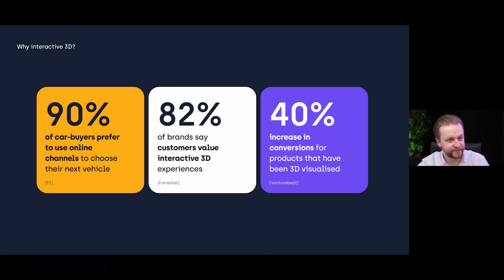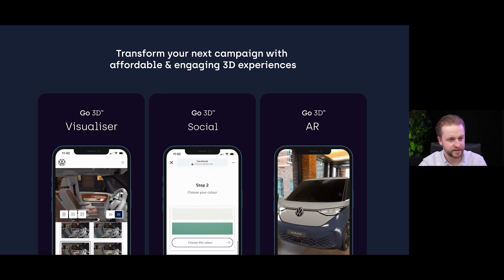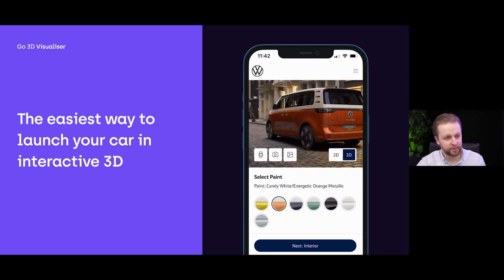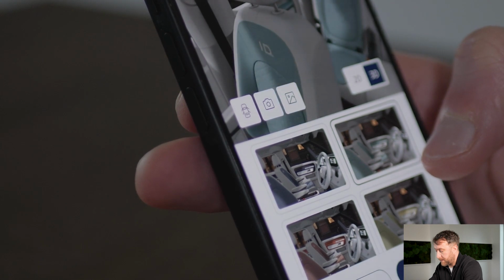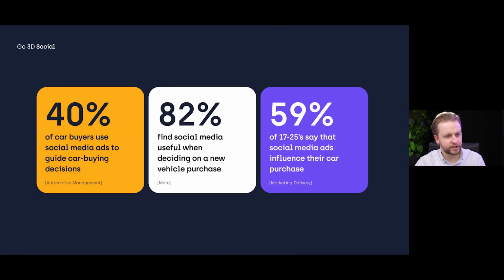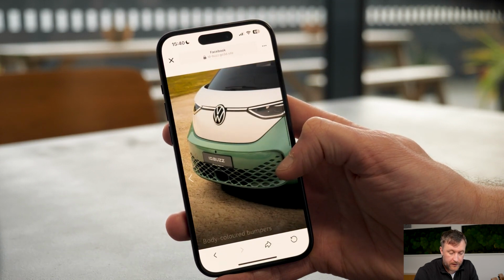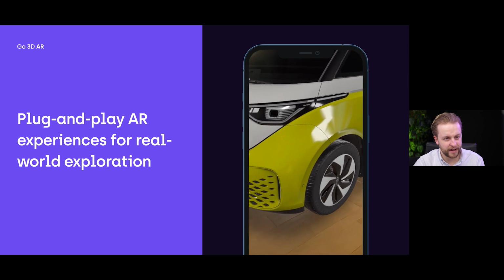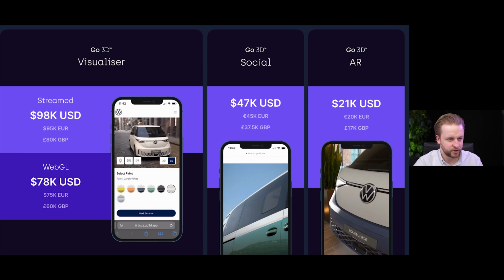Go 3D™ with ZeroLight: Easy & Affordable Car Configurators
Interactive 3D experiences are great at engaging audiences, but we understand they can be expensive, complex and take time to implement ⚡️

That's why we've developed a range of affordable, innovative 3D experiences that can be launched in as little as 4 weeks. With our new fixed-price Go 3D™ products, you can easily plug a 3D customer experience into your next product launch.

This webinar showcases our three high-performance Go 3D products:
1. 3D Product Visualisers [Streamed & WebGL]
2. Interactive Social Media Ads
3. Augmented Reality Content

Whether you're in campaign management, social media marketing, or media planning, Go 3D from ZeroLight can help you make your next campaign, your best campaign.